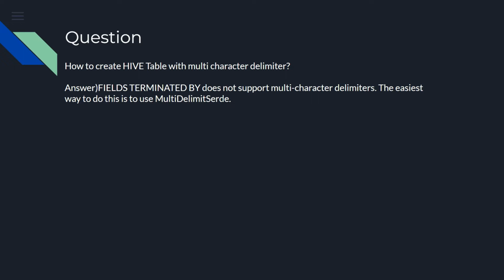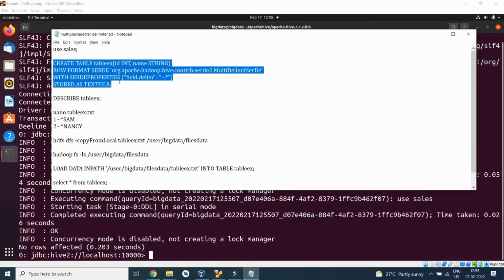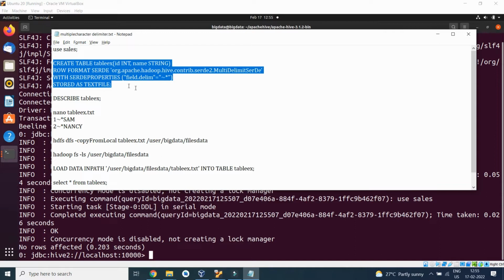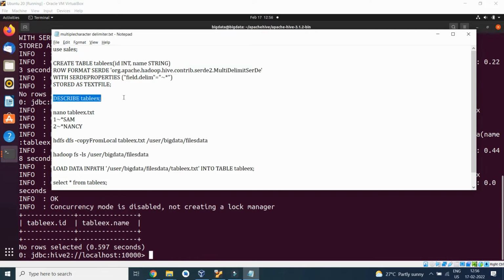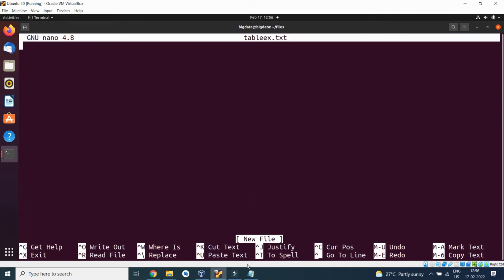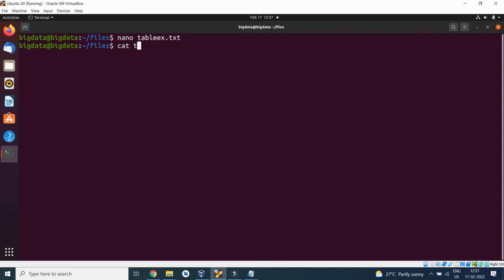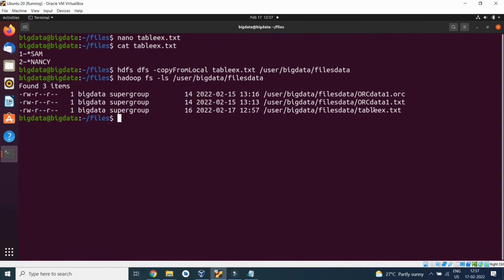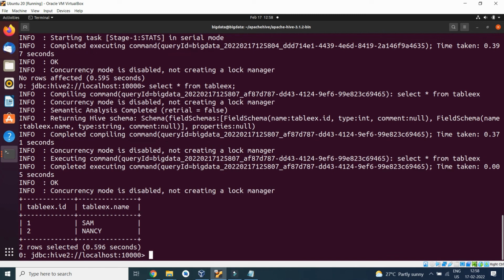How to create HIVE Table with multi character delimiter? (Hands On)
In this video, we'll give you a hands-on demonstration of how to create a Hive table that can handle multi-character delimiters. We'll show you how to use a multi-delimiter SerDe (Serializer/Deserializer) and a regular expression to specify your delimiter. We'll walk you through creating a sample data file, loading it into the table, and then verifying that the data was successfully loaded. This tutorial is perfect for anyone looking to master data loading in Hive.

Complete course is available on Udemy.com